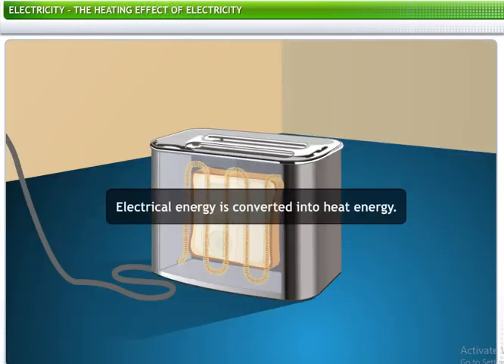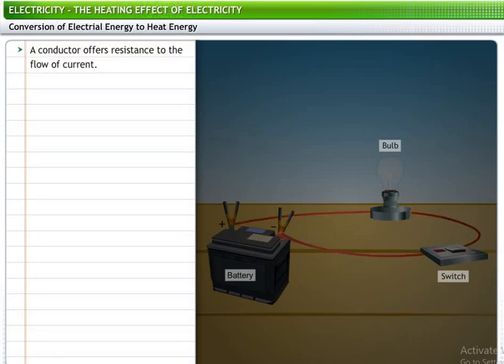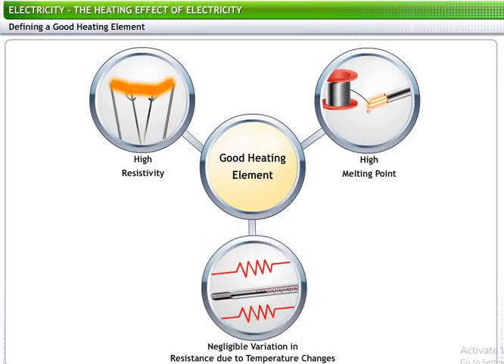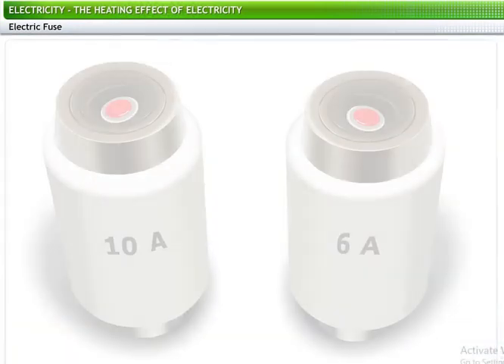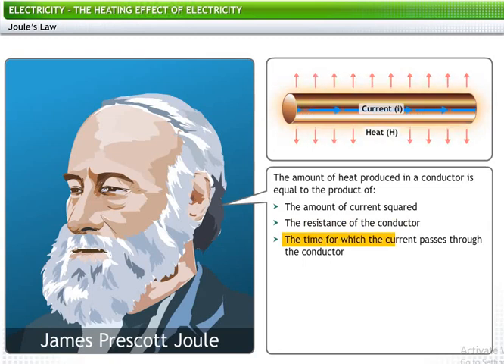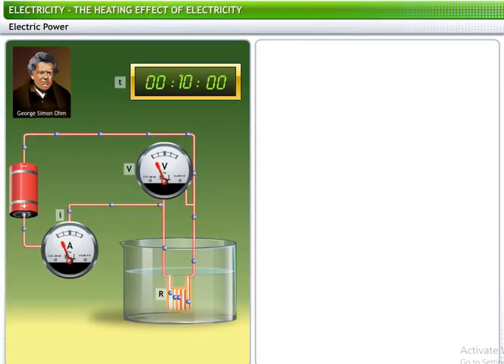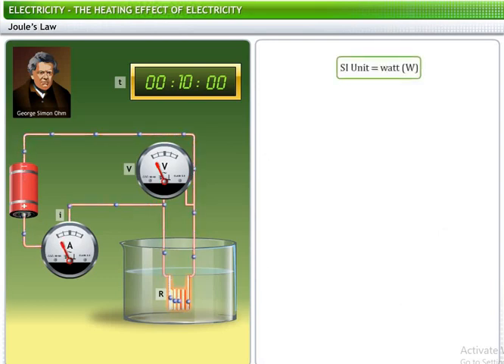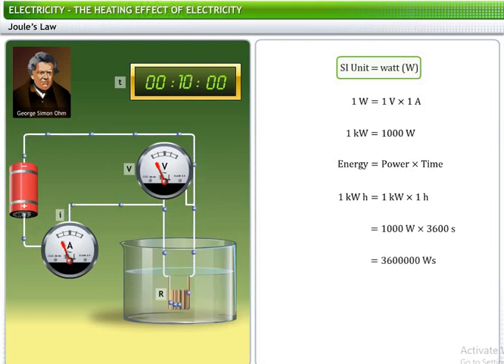Class 10|Science|12.Electricity|Part 3|LN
Topic : 3. Heating Effect of Electric Current